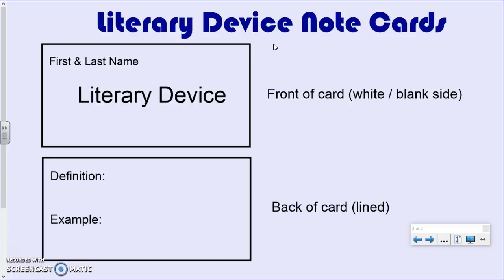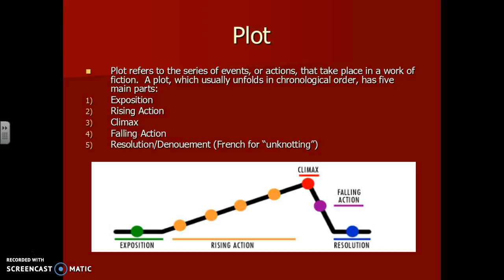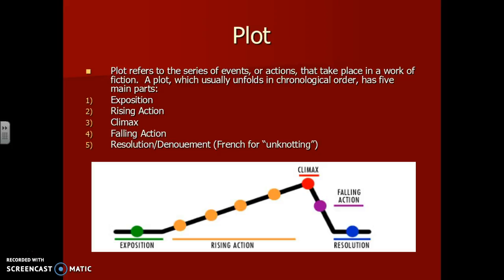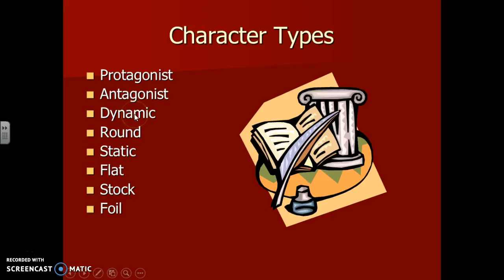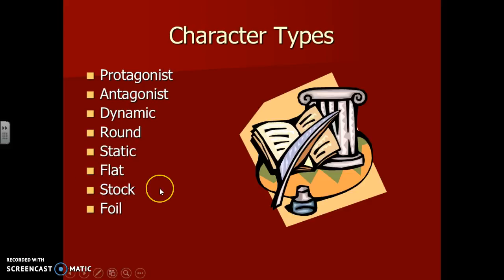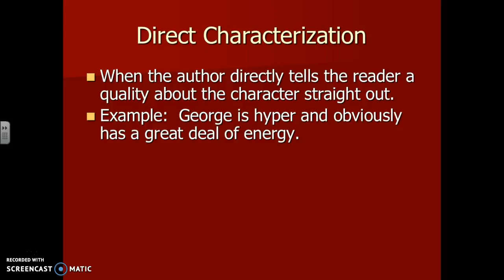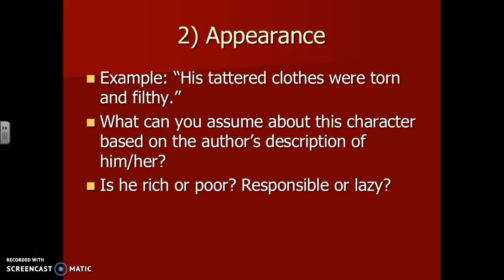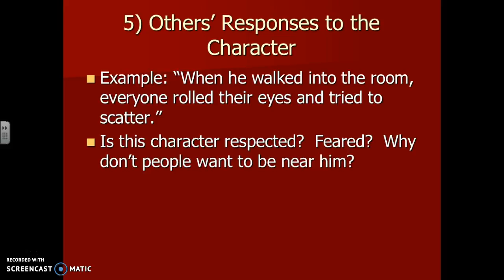Elements of a Story # 1 (Plot/Character)